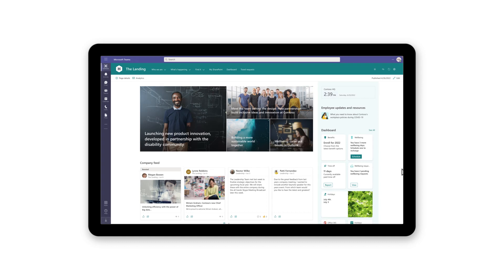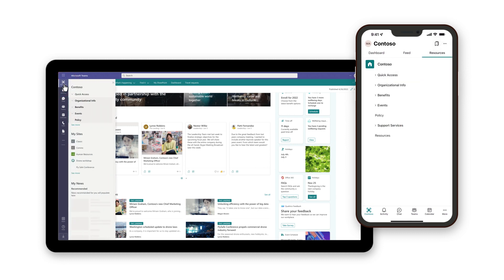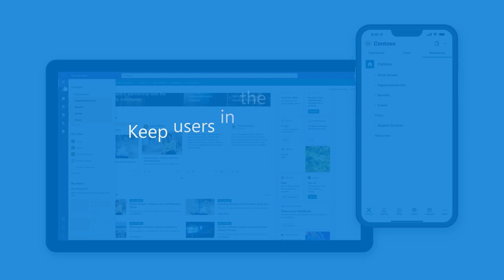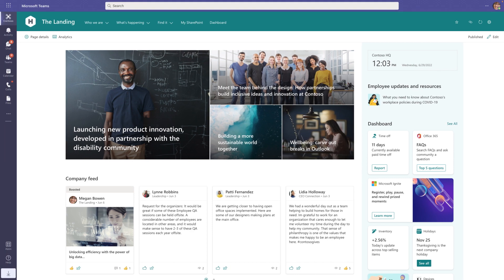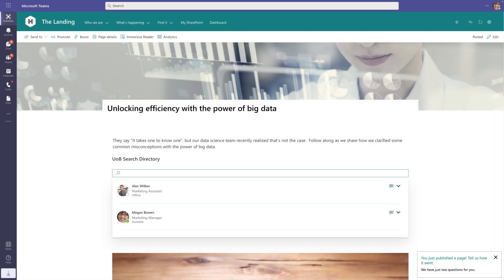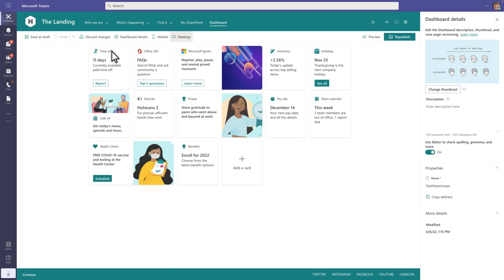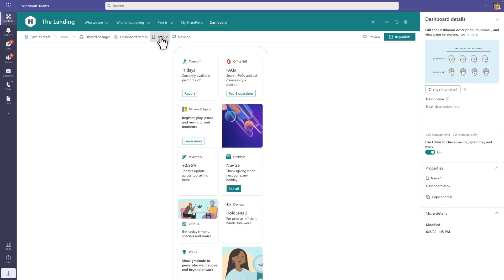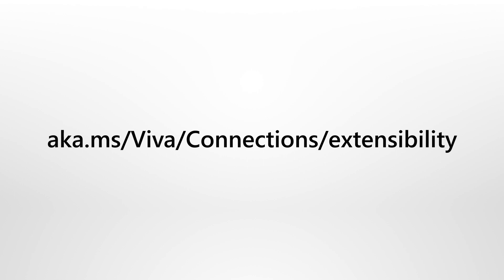Build personalized employee experiences for Viva Connections with SharePoint Framework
🚀 Developers can extend Microsoft Viva Connections for building engaging experiences with the widely adopted SharePoint Framework (SPFx). Viva Connections is your gateway to a modern employee experience where you can build and integrate apps that shape culture and foster connections to help employees thrive.

With SPFx, you have multiple ways to extend –
✔️ using the same out-of-the-box or custom SPFx web parts,
✔️ SPFx extensions (for example, header and footer)
✔️ specific components for optimized mobile experiences

You can build SharePoint Framework extensibility for Viva Connections and deploy them directly to customer tenant OR by publishing your offering through app source and store.

✅ Provision beautiful portals for free to your environment(s) as a starting point for creating your own personalized Viva Connection experience